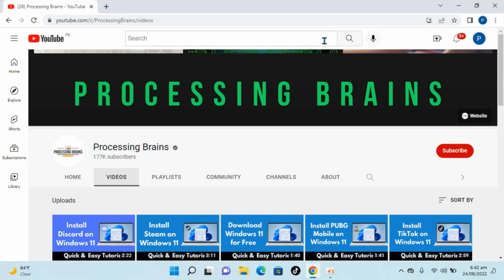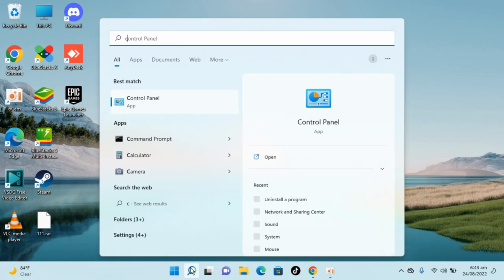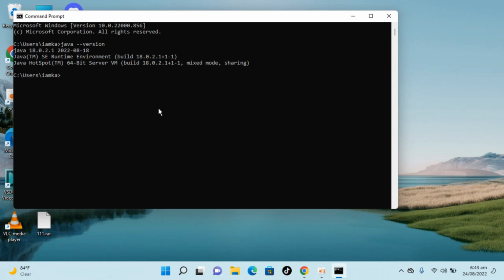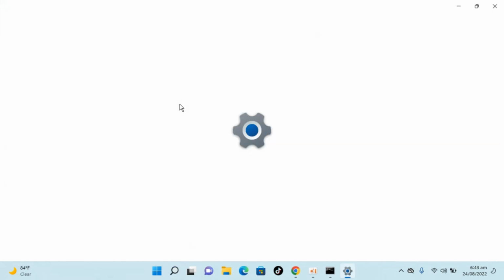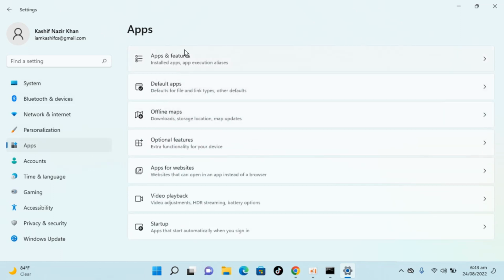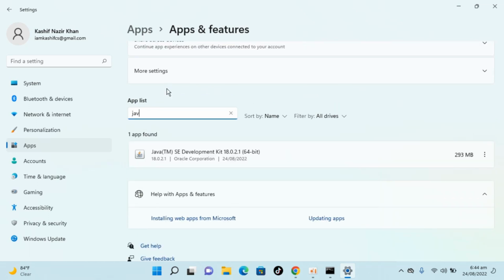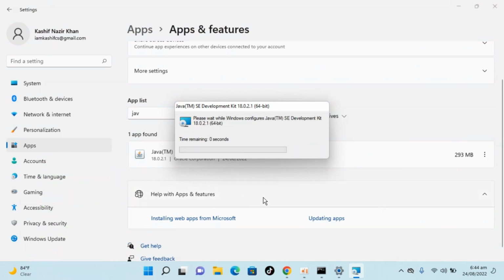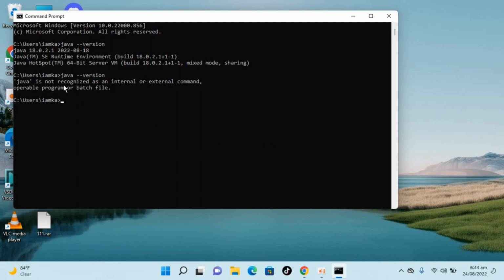How to Uninstall Java JDK on Windows 11 (New) | Delete Java JDK in Windows 11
Learn How to Uninstall Java JDK on Windows 11. It is simple process to remove java jdk in Windows 11, follow this video.

0:00 Intro
0:05 How to Uninstall Java JDK on Windows 11